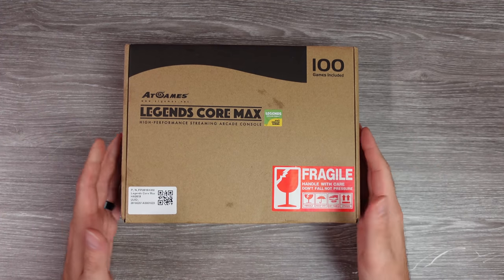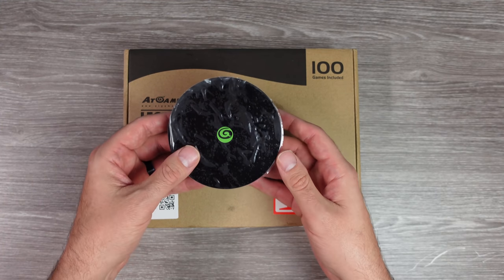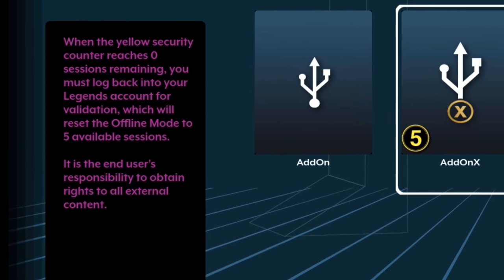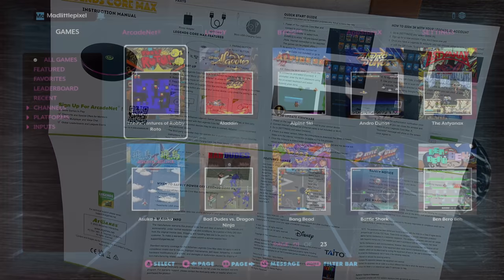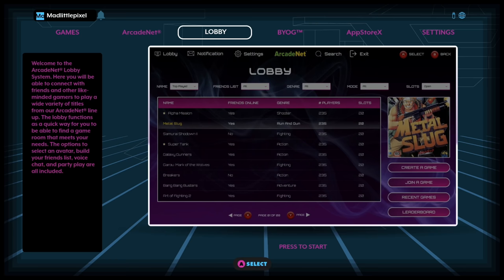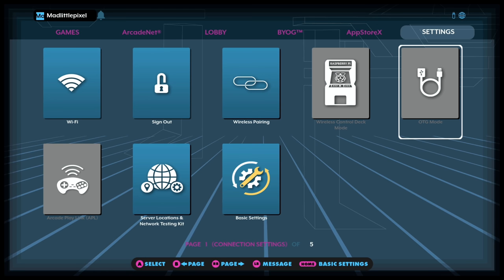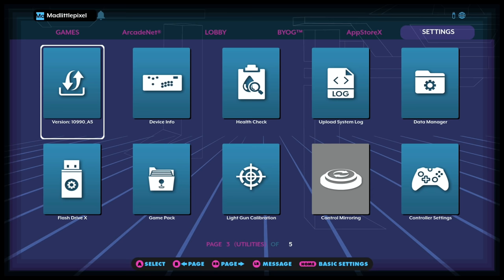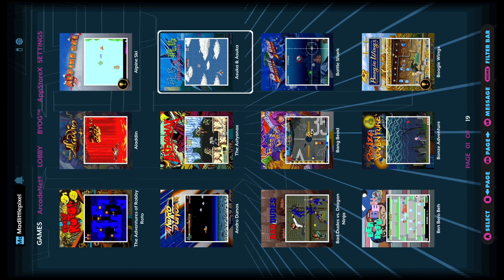A More Powerful Retro Plug & Play Console From AtGames? The Legends Core Max Review!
A more powerful plug & play console from AtGames... but is it really? Legends Core Max Review!

AUDIO:
Mic - Shure SM7B